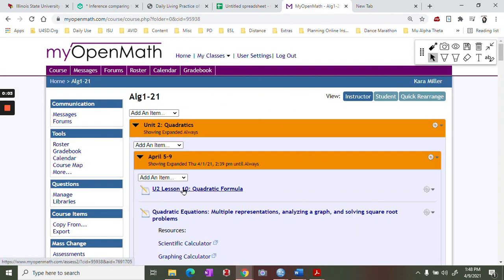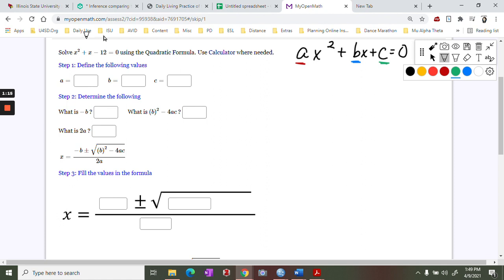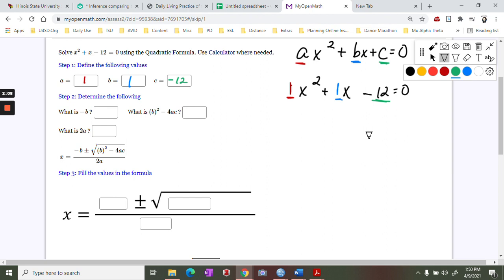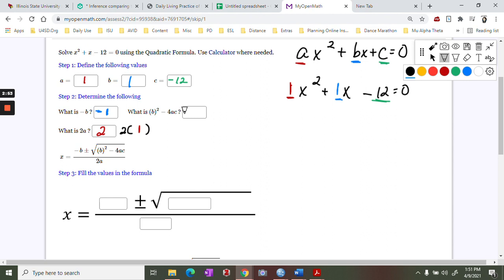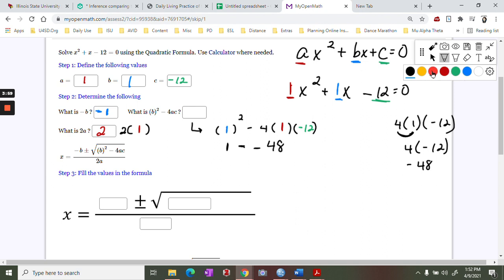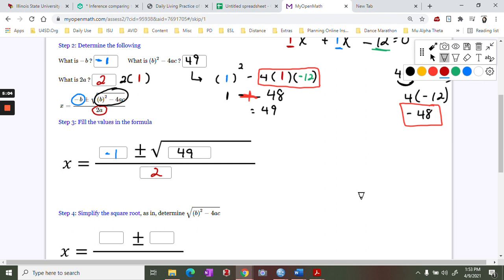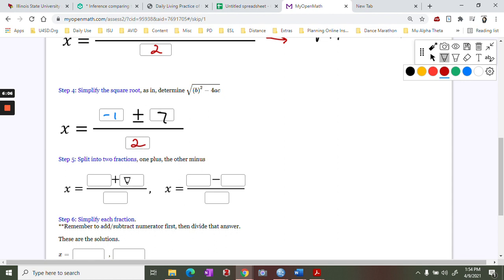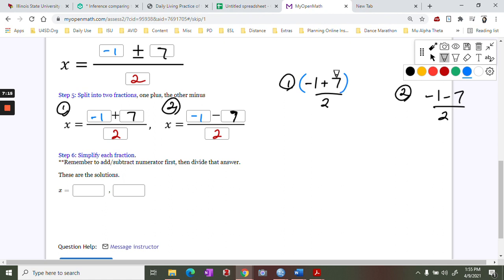U2 Lesson 10 Q1